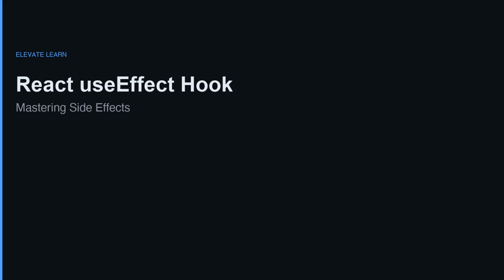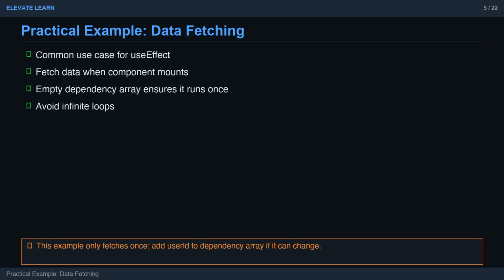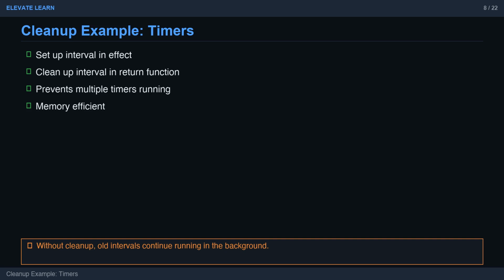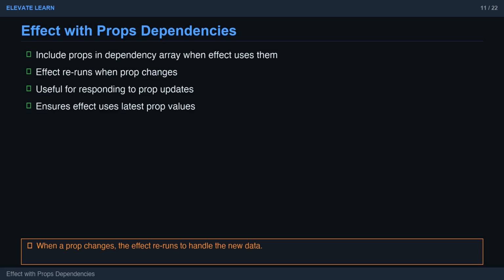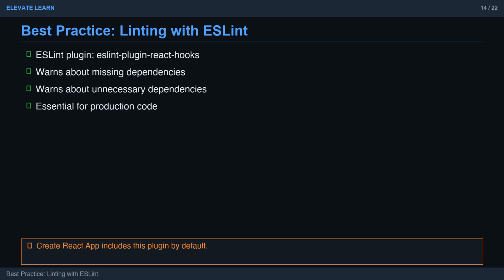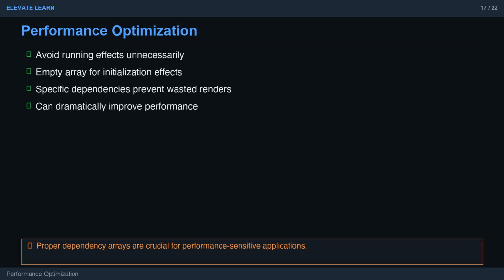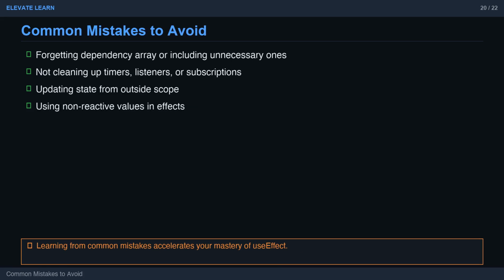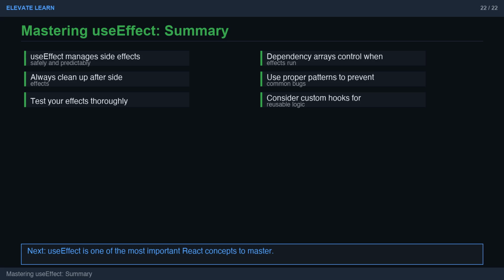React useEffect Hook: Master Side Effects in 12 Minutes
Learn React's useEffect hook to manage side effects like data fetching, subscriptions, and DOM updates. This comprehensive tutorial covers dependency arrays, cleanup functions, and best practices.

⏱️ Chapters:
0:00 - Introduction
1:15 - What are Side Effects?
2:30 - useEffect Syntax
4:00 - Dependency Arrays
6:45 - Cleanup Functions
8:30 - Common Patterns
10:15 - Best Practices